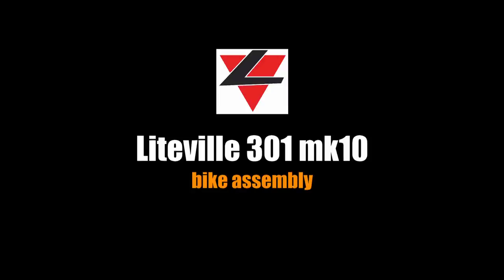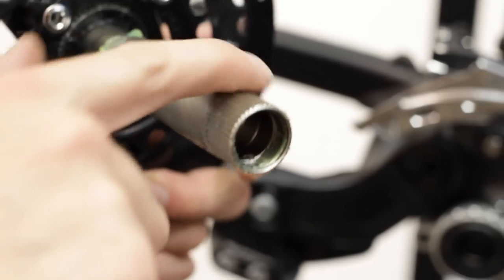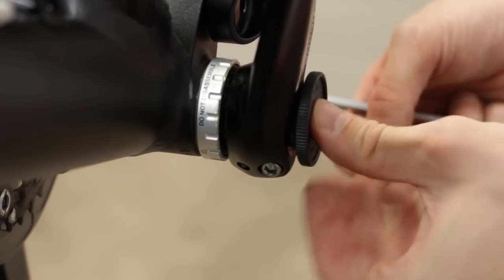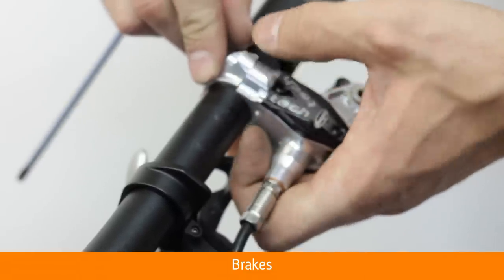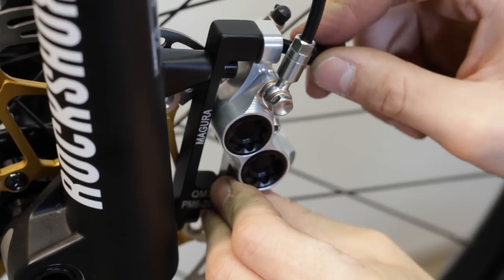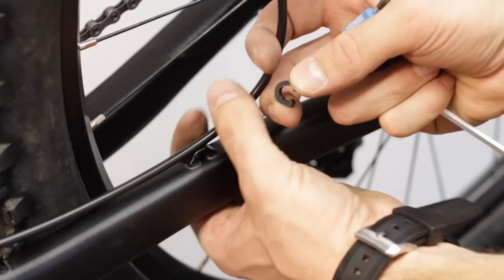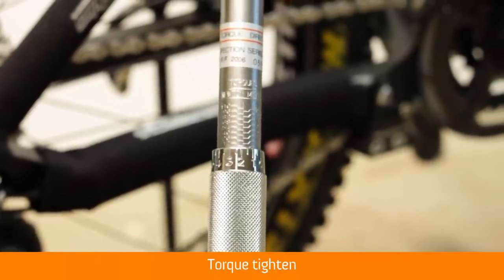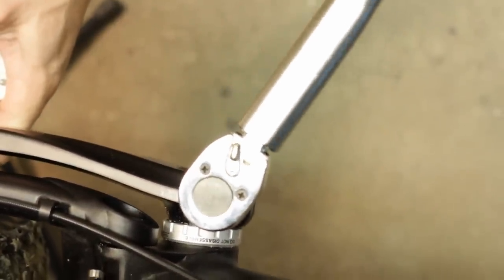Video of the year 2012 - Liteville 301 bike assembly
Links:
Complete bike - pics 12:06

Finally I have decided to buy a new bike. All the components have arrived. Assembling of my new Liteville 301 mk10 can begin.
I`ll start by installing the bottom bracket, front derailleur, chain guide and chainset.
Generously grease the threads. Fitting the Syntace chain guide .
Lubing the axle prevents water of getting into the bottom bracket.
I replaced the original 24 teeth chainring with stambecco 20 teeth ring.
You need Shimano hollow tech II specific tool to tighten the screw on the left crank arm.
Next step is derailleur and Syntace rock guard installation.
After mounting tyres I have to install the disk rotors on both wheels and the cassette on the rear wheel.
See the separate video for fork installation by following the link.
I prepared the cable clamps for cable routing and start with shifter installation. Measure the cable lengths so that the handlebars can move freely. Insert the wire.
I have removed the displays from the shifters and replace them with the cover caps.
Next I'm going to install the brakes.
First I'll install the levers on the handlebar then continue with mounting adapter for the front brake caliper because the rotor size is 203 mm.
I need to install the caliper parallel with the rotor.
Next step is to secure the brake hose to the frame. Check that the hose for rear brake has sufficient space when rear wheel is moving towards the frame.
Now I need to check all the screws and tighten them to recommended values with the torque wrench. Values are written on the frame near each screw.
Lastly I made some fine adjustments of the brakes, gears and other personal settings.